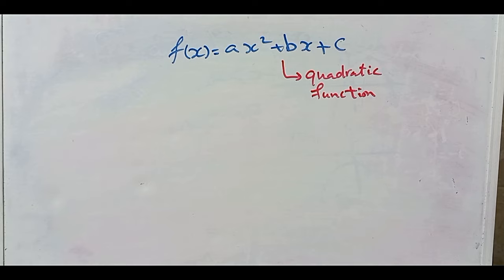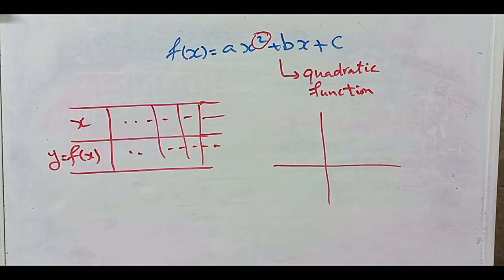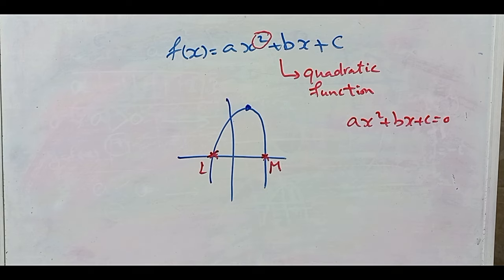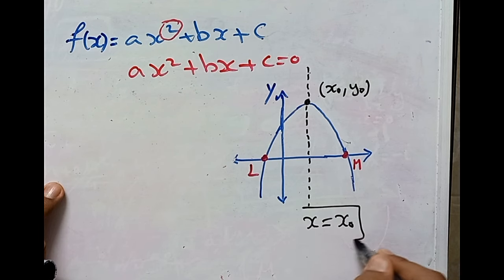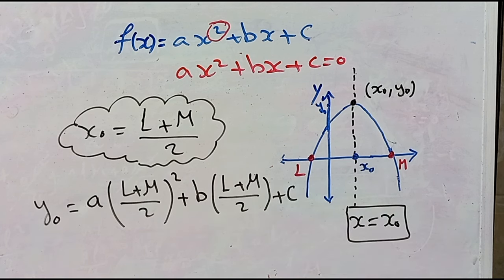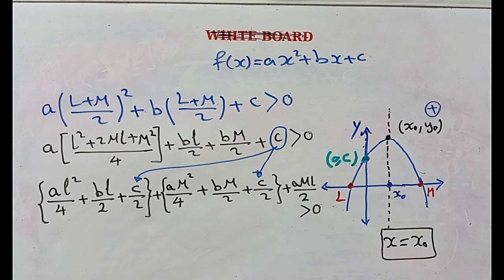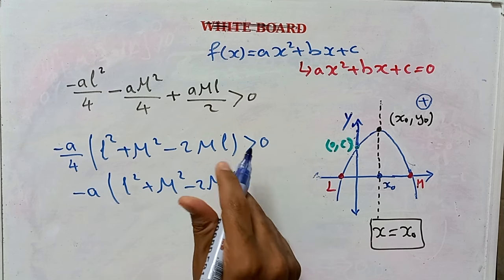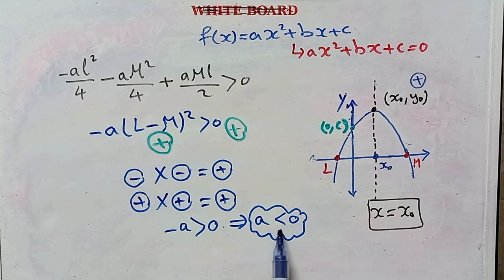In a quadratic equation: the relation between the coefficient of x^2 and the vertex of the curve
Proof that :
For the quadratic equation :  𝒂 𝒙^𝟐+𝒃𝒙+𝒄=𝟎
the vertex is maximum point then ( 𝒂 is negative number )